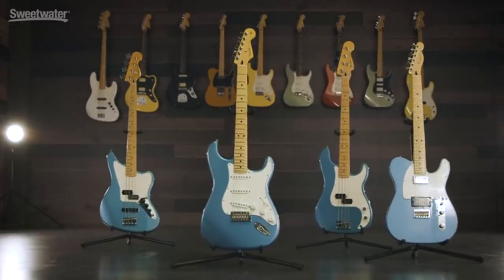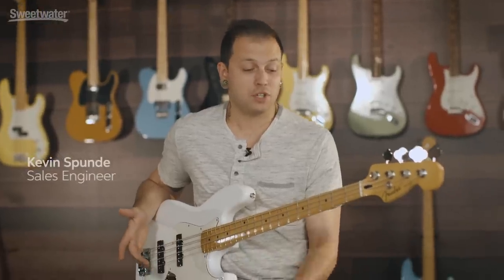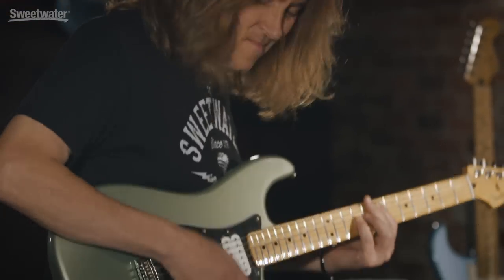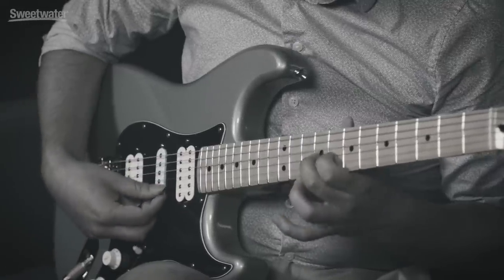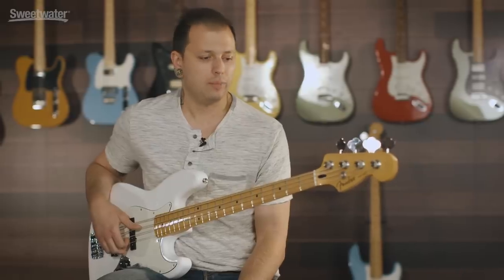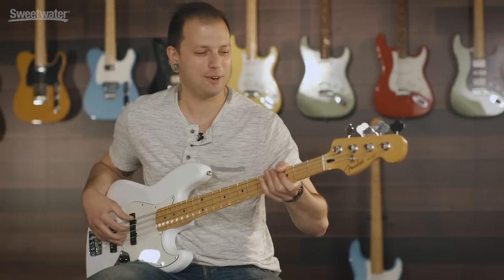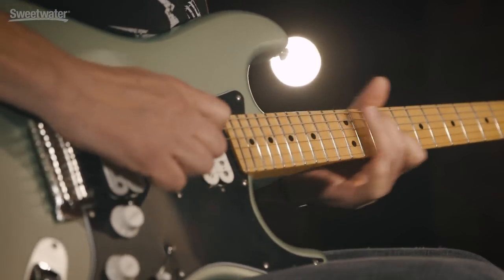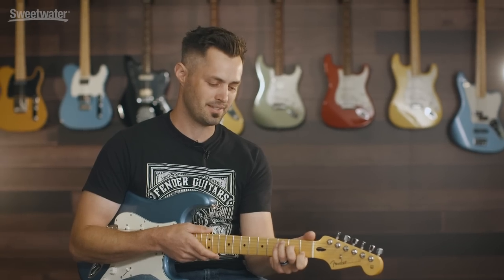Fender Player Series — Sweetwater First Impressions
For their new Player Series guitars, Fender went back to the drawing board with updated radii for more historically accurate body shapes, new vintage-inspired finishes, and a classic logo that harkens back to the Fenders of yesteryear. But these smooth-playing instruments also look to the future with modern enhancements that include 22 fret necks, upgraded bridges for better sustain, and new Alnico 5 pickups.